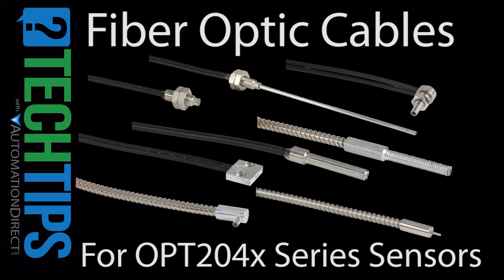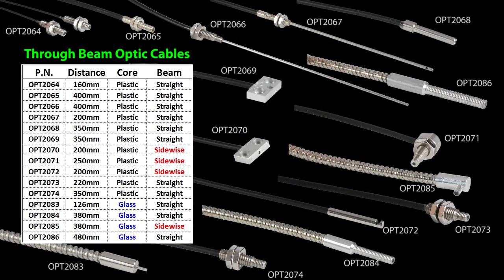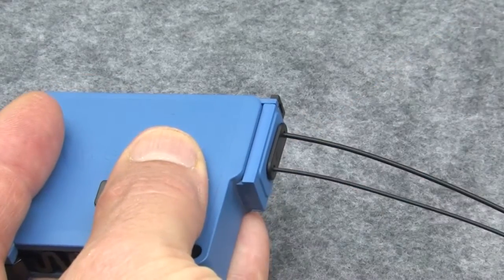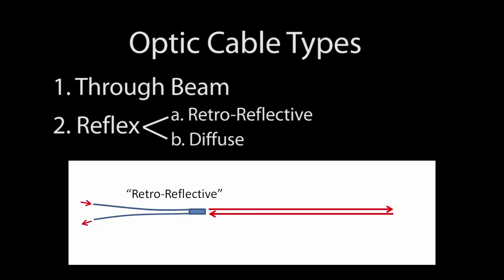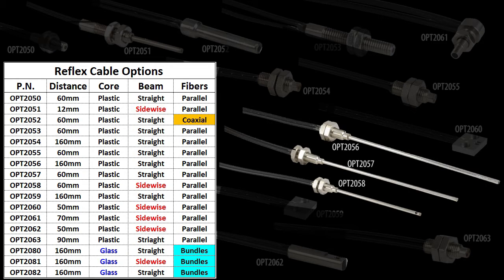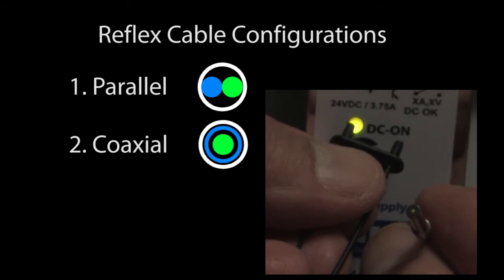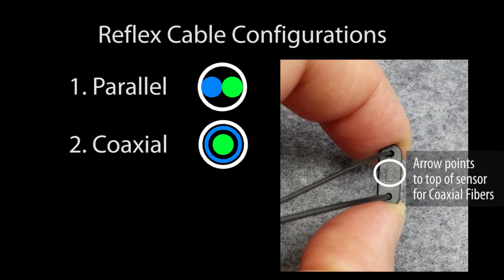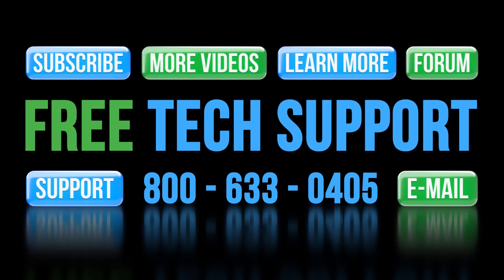Wenglor OPT204x Fiber Optic Cables Quick Start from AutomationDirect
Learn how choose which OPT Series Fiber Optic Cable is the best for your application.